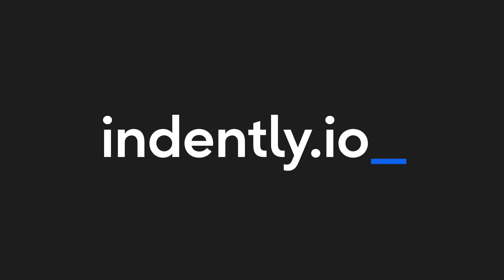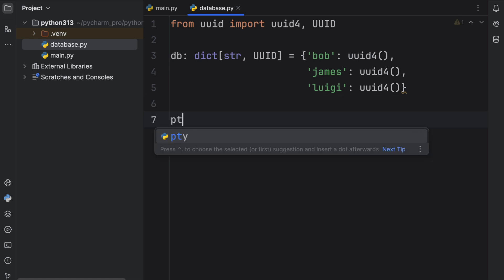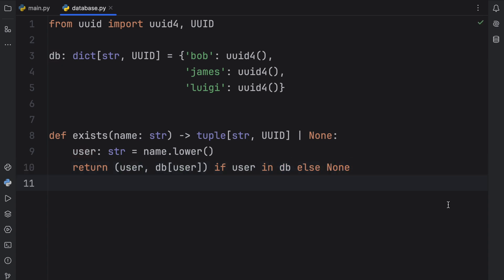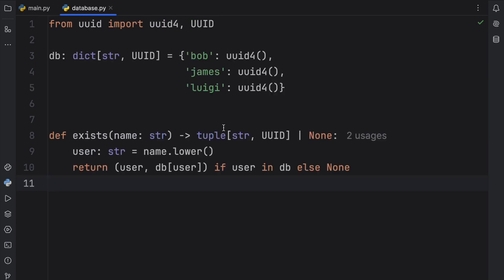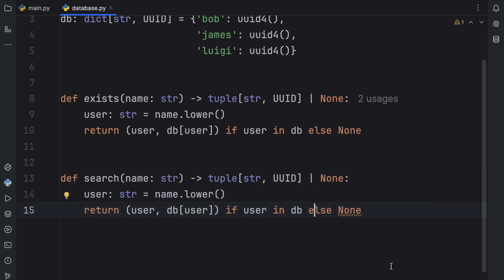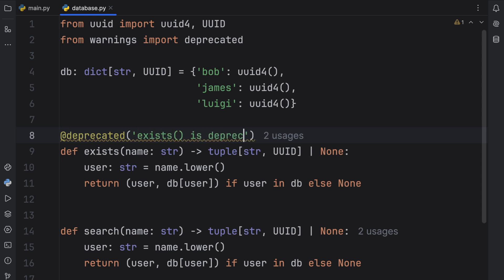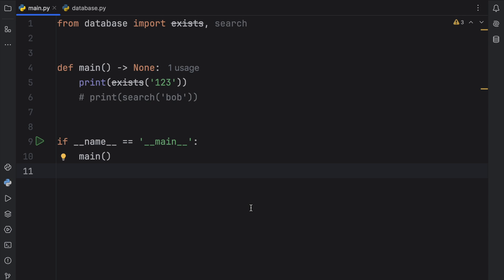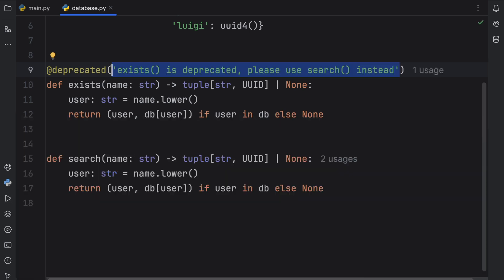New in Python 3.13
New in Python 3.13: The @deprecated decorator. It's finally here! Now everyone can deprecate functionality super easily in Python.